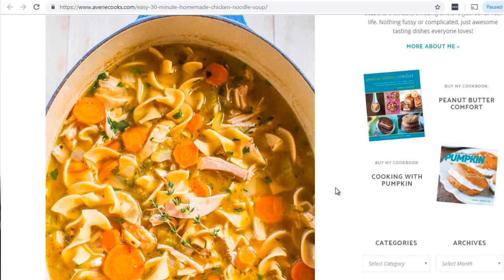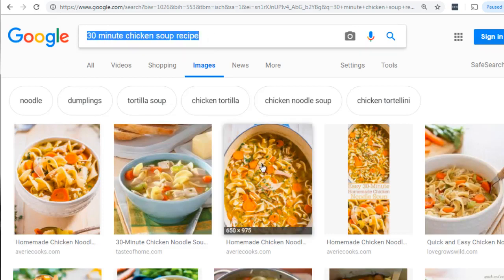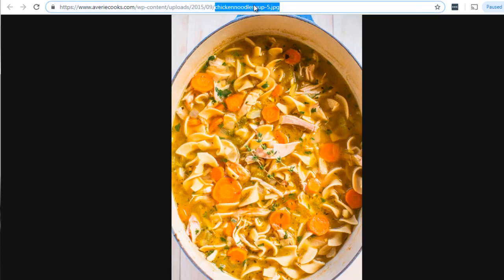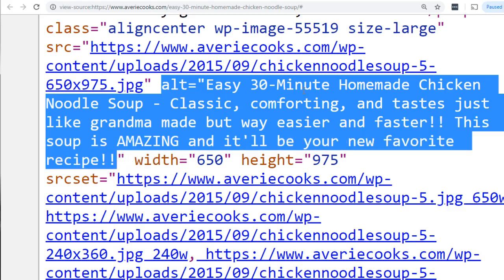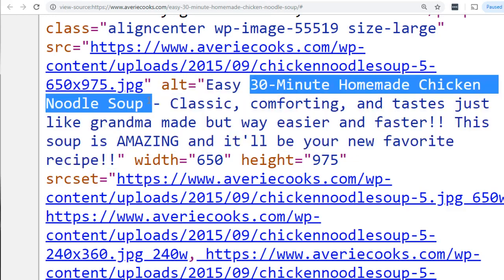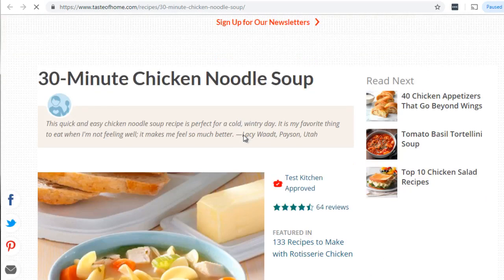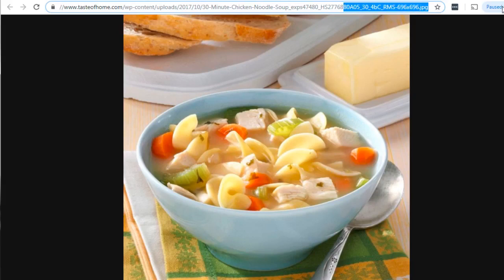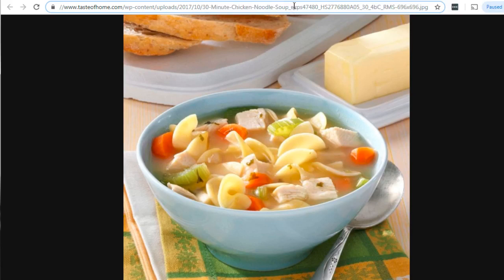Become Millionaire With Image SEO ALT